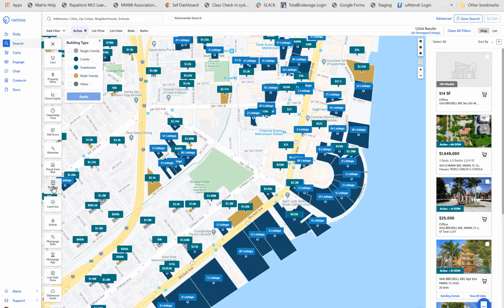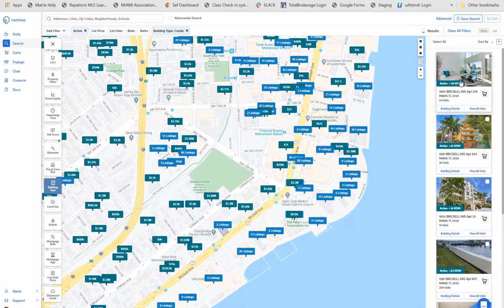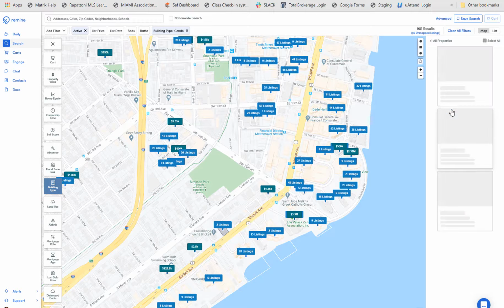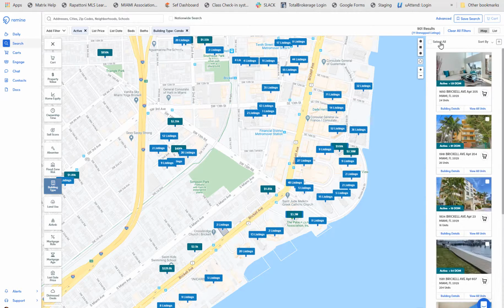Remine Building Details - Day 23